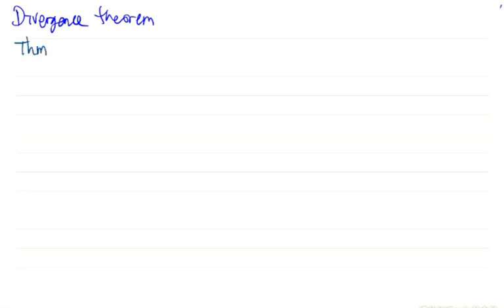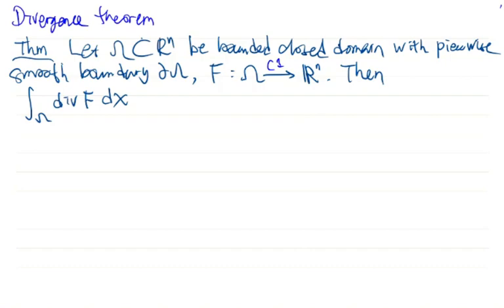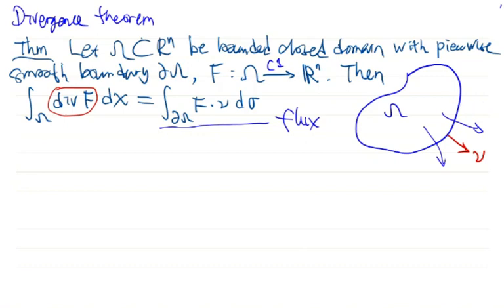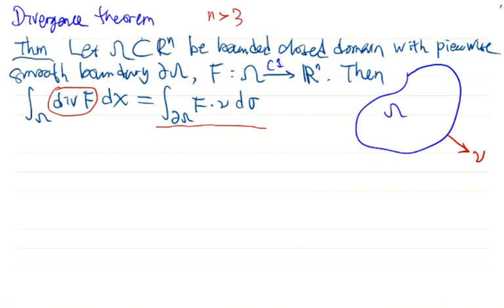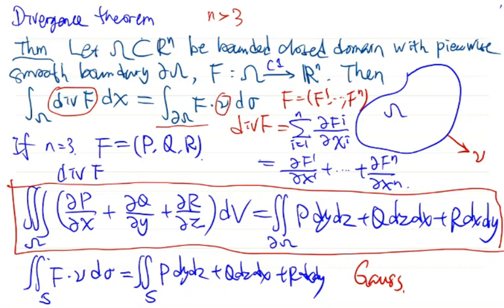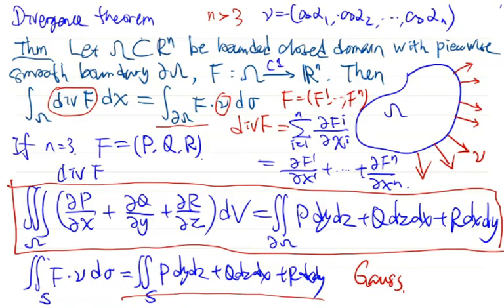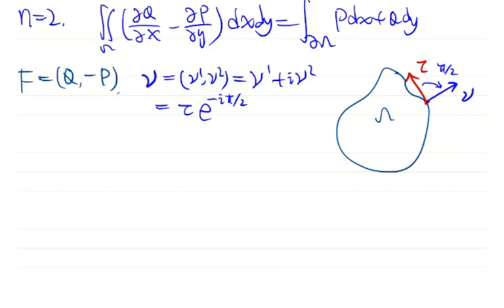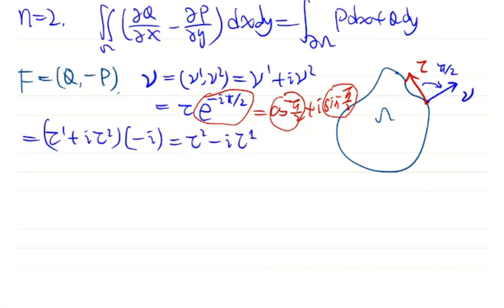169 divergence thm and Gauss, Green